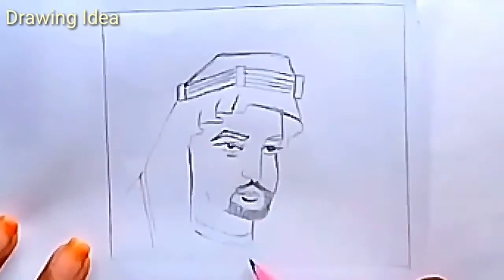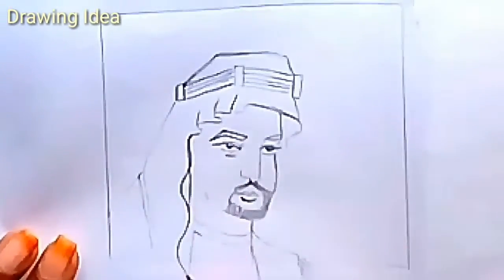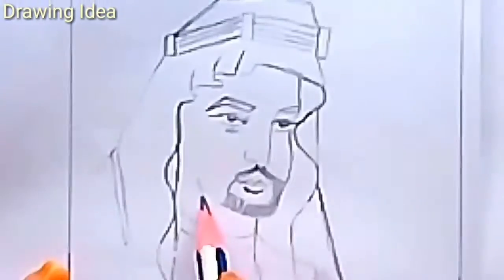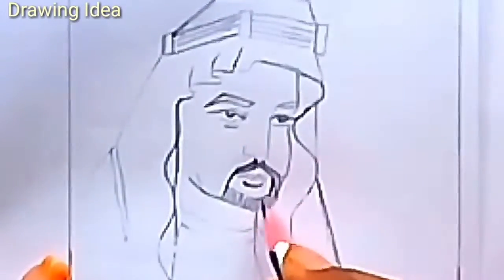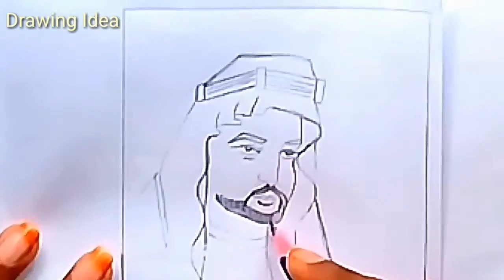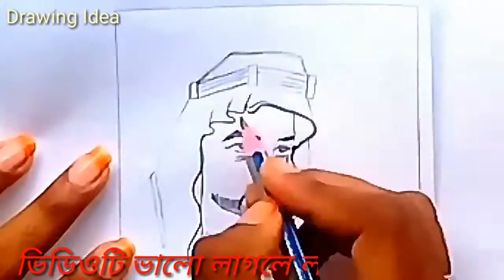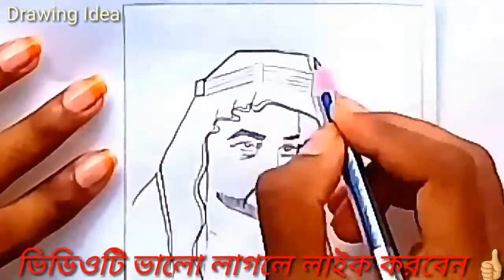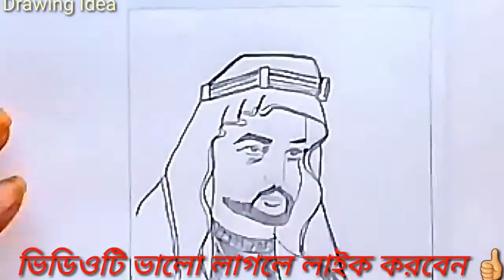Mohammod bin kasim pictures draw.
welcome my channel Drawing Idea.

# Drawing Idea # Mohammod bin kasim pictures draw # Manus drawing

Wellcome my channel Drawing Idea. So hello friends i've been with you for so long maria . Today I will show Mohammod bin kasim pictures draw. How to easily droing
mohammod bin kasim pictures draw  boy draw .if you have any problem with my video please comment.

if you like my vedio please like it then I can upload more beautiful vedios for you.

keyword inquiry,

# Mohammod bin kasim pictures draw  boy draw